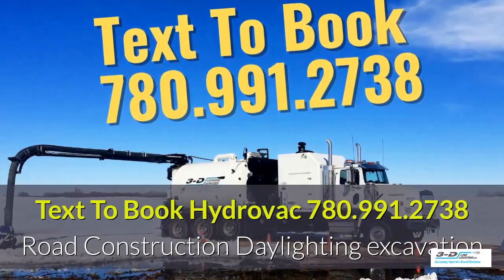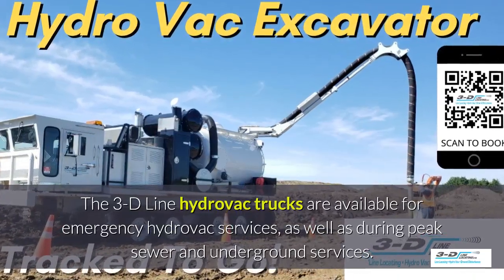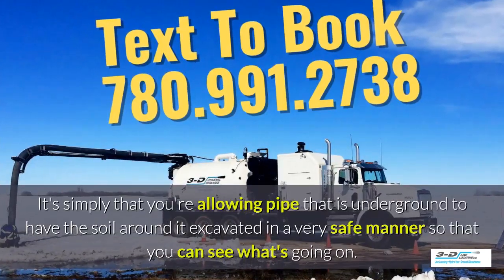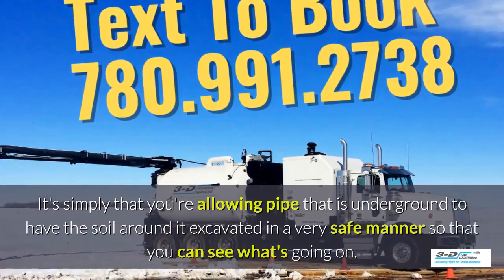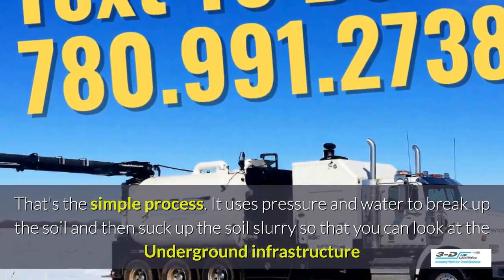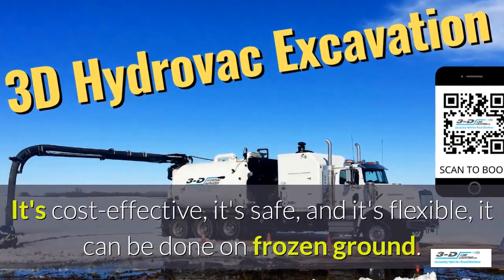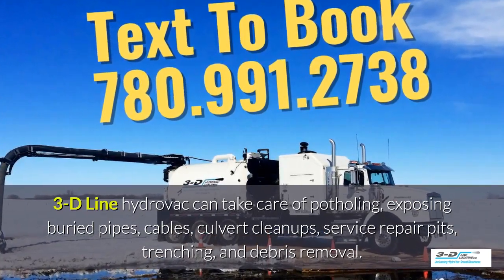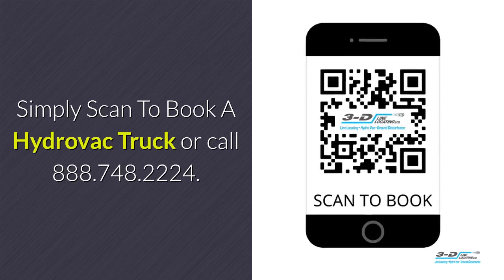Sexsmith 780 991 2738 text to book hydrovac truck